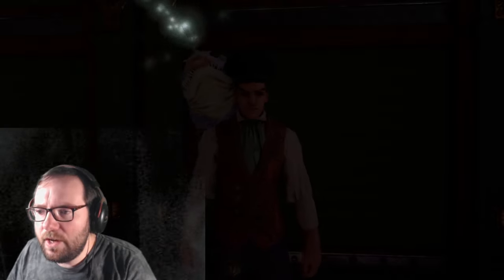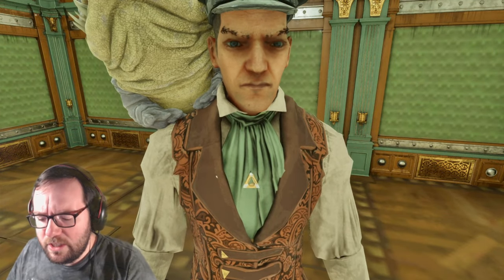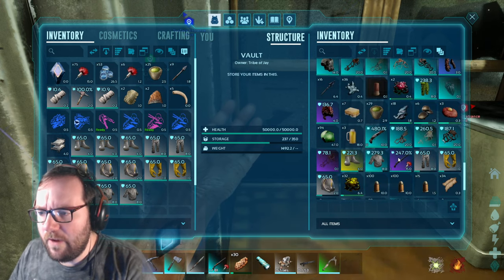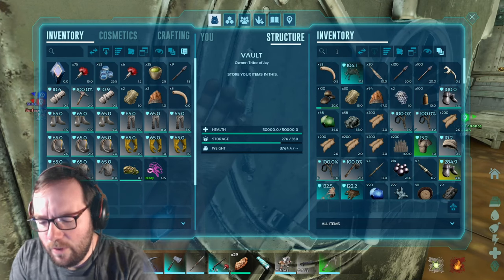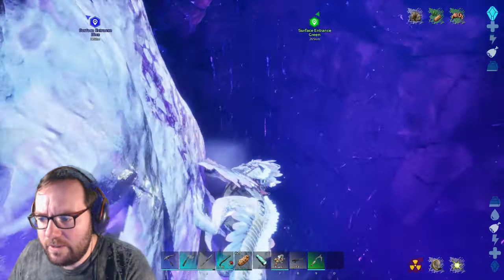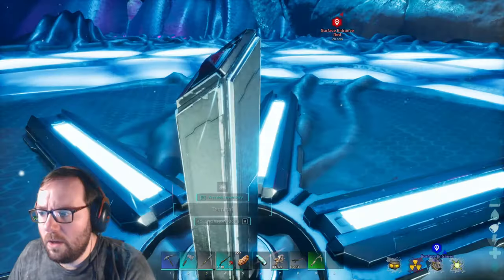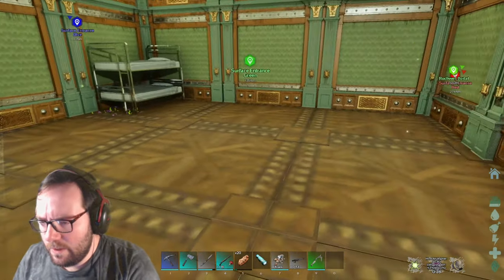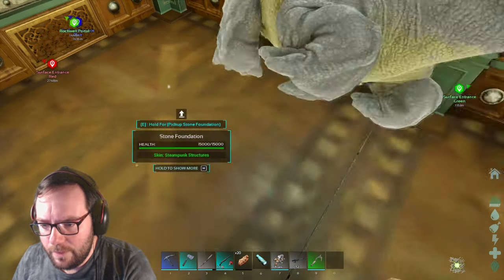Taming a Reaper, the King of Aberration! - Ark Aberration Ascended Ep 25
On today's episode of Aberration, we will be trying to tame a Reaper which is pretty much the king of Aberration! Enjoy!